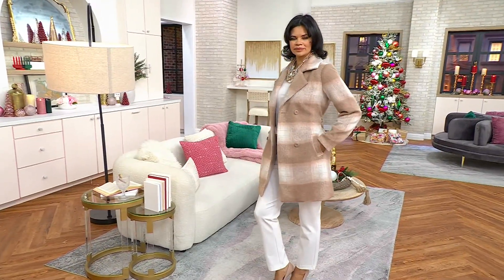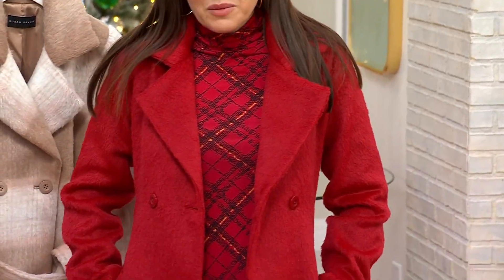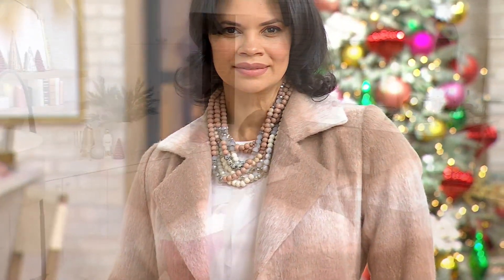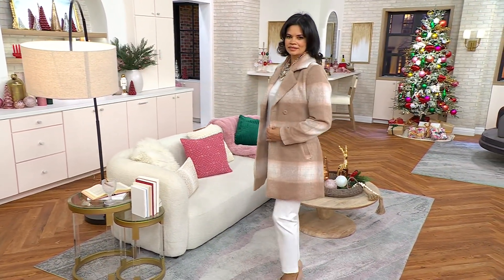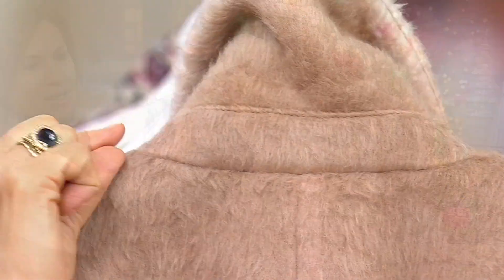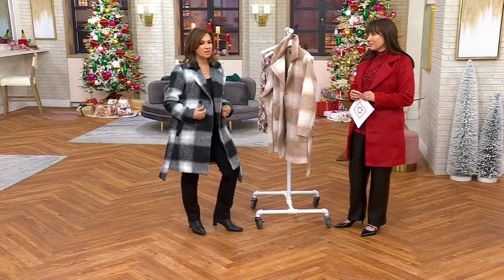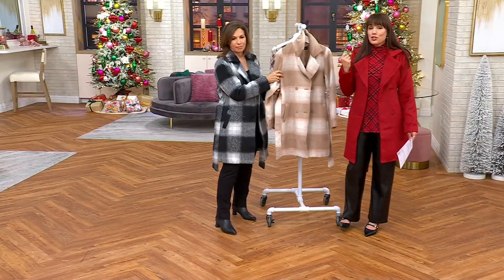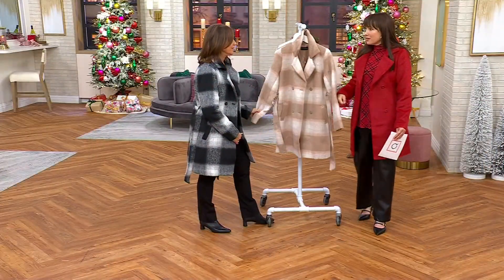Susan Graver Faux Wool Double Breasted Coat with Tie on QVC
Susan Graver Faux Wool Double Breasted Coat with Tie